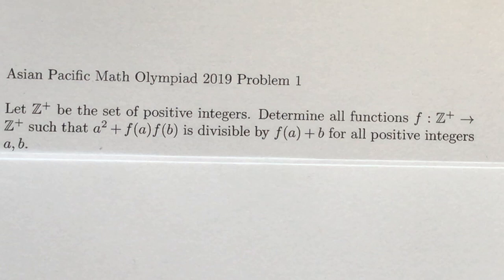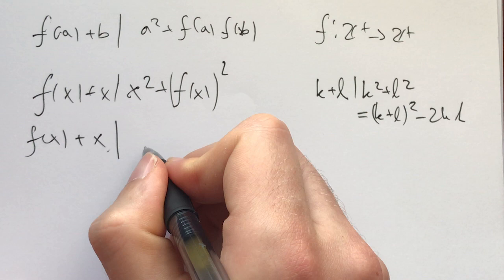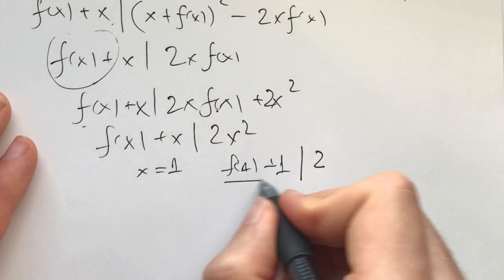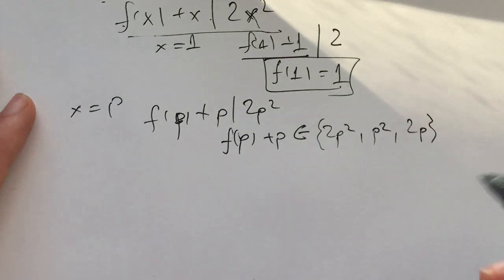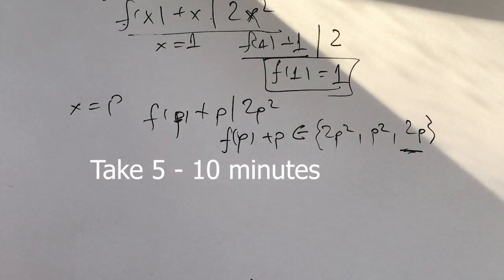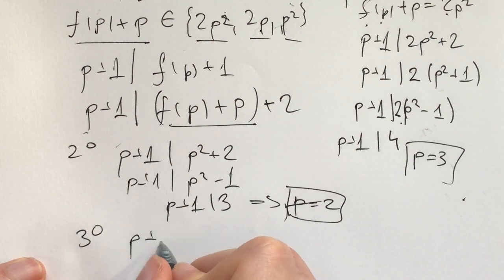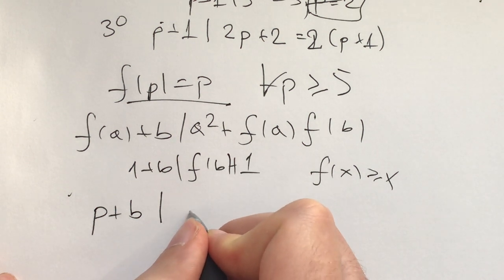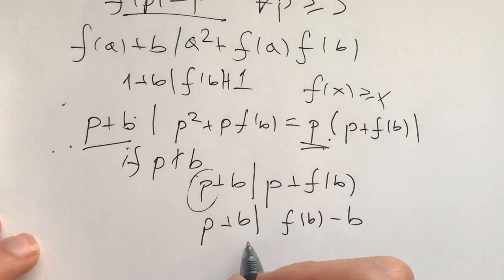Asian Pacific Math Olympiad 2019 - P1: A good introductory function on the positive integers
For this problem you only need to know what functions are to be able to solve it. Minimal experience required. You'll also learn one technique for functions with divisibility conditions.